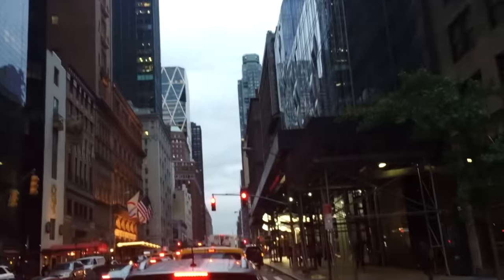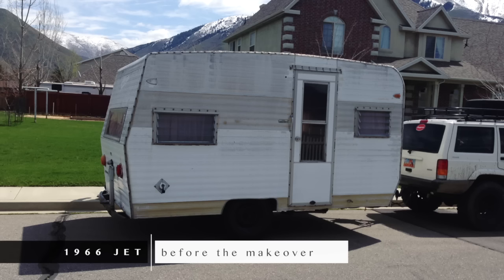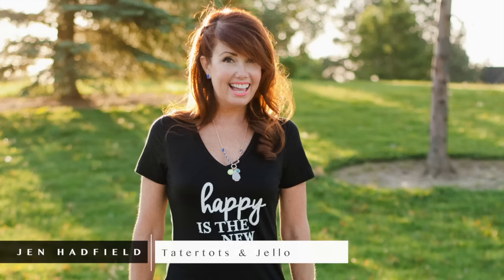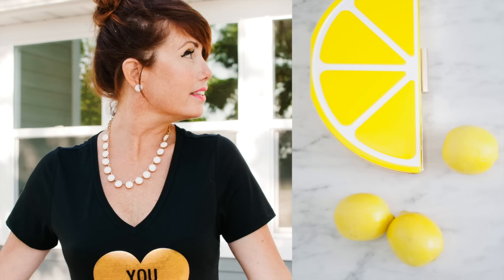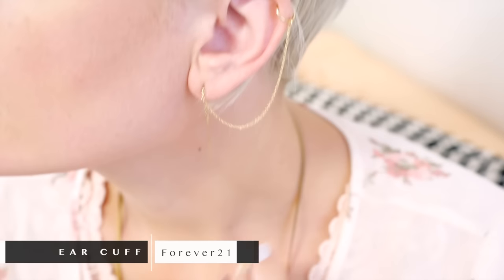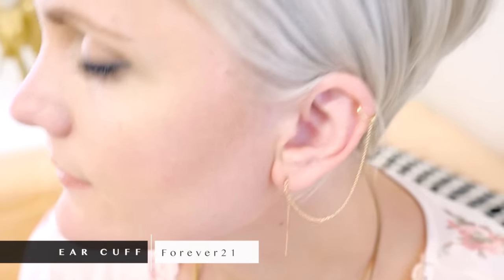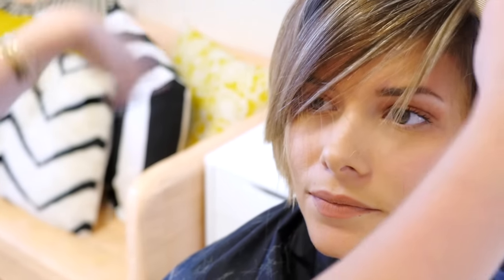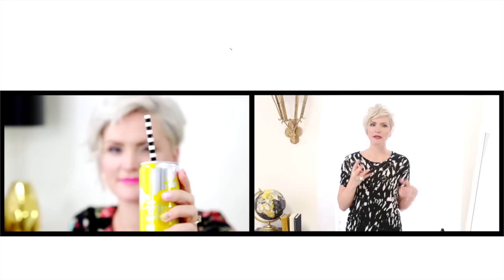Mystery Monday, Vol 13: MM Comeback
Catching you up with a little Mystery Monday recap. Expect an update about my NYC L’Oreal trip, camping with Darla, girls camp, my love of Forever21 ear cuffs, and my latest inspirational book recommendation, The Miracle Morning by Hal Elrod. You are even going to get a sneak peek of the next Pixie Parade transformation. I mean, that’s a lot of Whippy Cake! I hope you have a wonderful week!

-XOXO-
whip